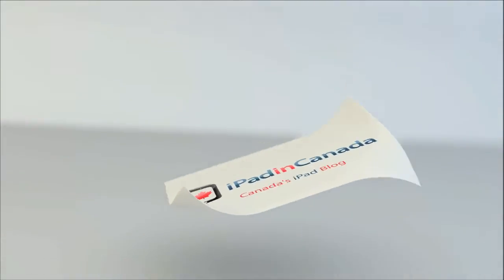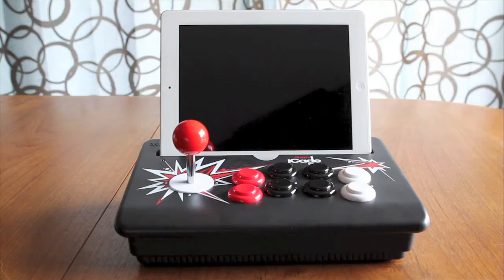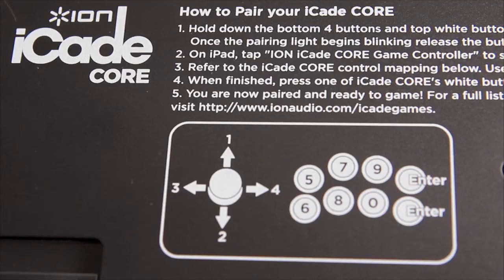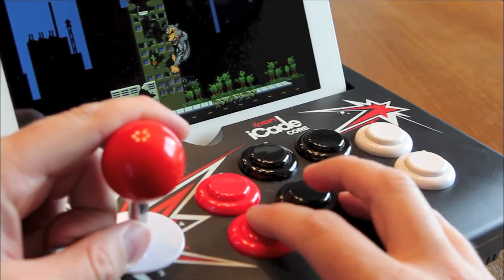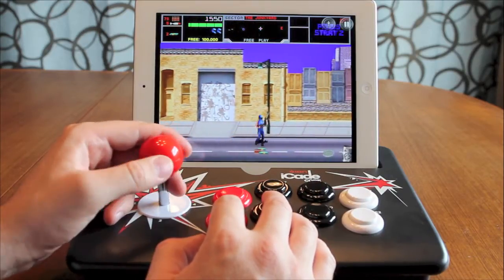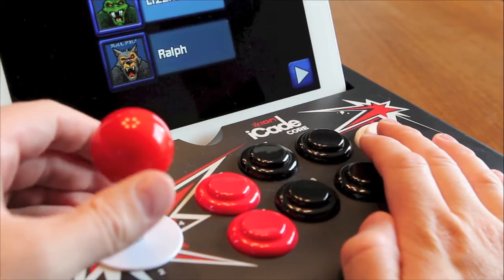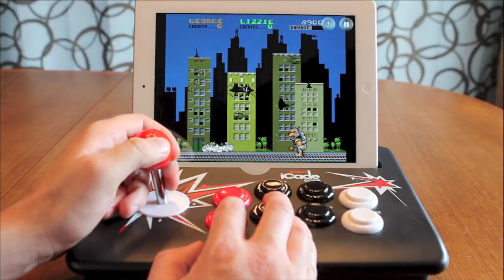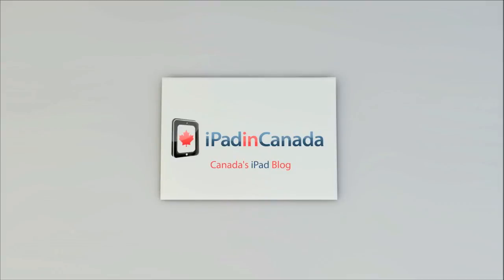iCade Core Review - Gaming Joystick For the iPad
This is my review of the iCade Core from iON Audio. This is a gaming joystick for your iPad. The iCade Core connects to your iPad via bluetooth and is very responsive. While I love games specifically designed for the touch interface, the iCade Core really enhances the gameplay of those games that feel like they really need a physical gamepad.
There are hundreds of games that support the use of the iCade Core. They can be found on the iCade website.
I wish there were more games supported, but it's up to developers to add the SDK to their programs.